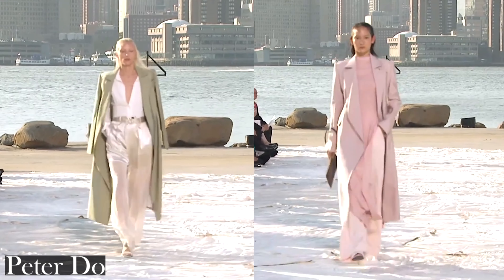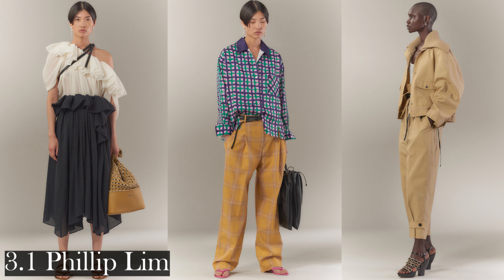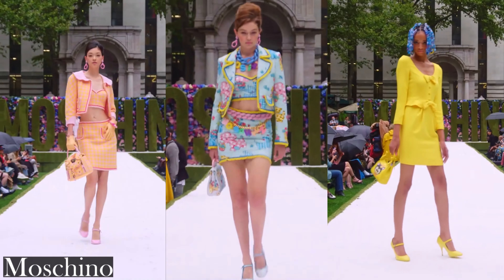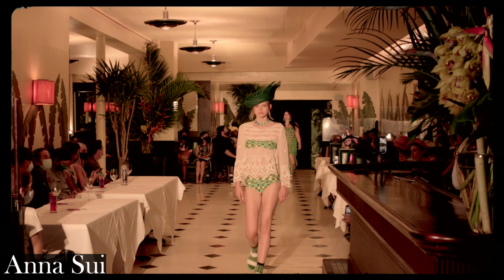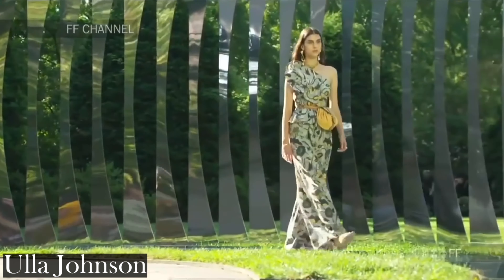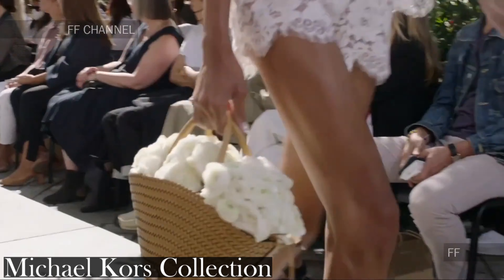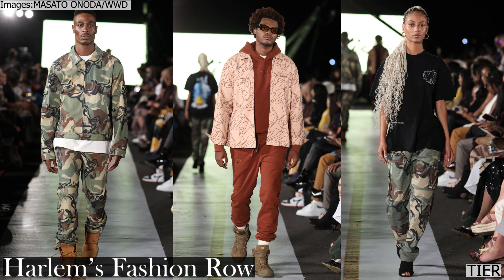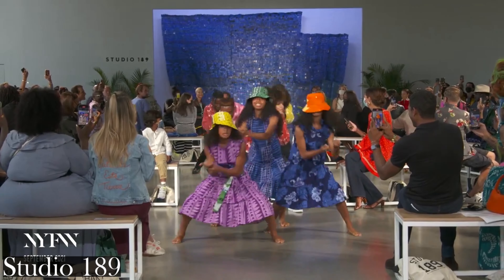BEST of New York Fashion Week // Spring Ready-to-Wear 2022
New York Fashion Week for Spring RTW 2022 took place 7-12 September 2021. I analysed all of these collections to bring you my take on the BEST OF THE BEST in one video!

"The Beautifully Constructed" speaks of the ranges that were technically marvelous in garment construction and detail.
"The Bold & Playful" highlights the standout shows that made impactful statements.
"The Breathtaking" is a combination of beautiful ranges and stunning visual presentations - both physical and digital.
"The New & Inspirational" talks of the collections by upcoming designers or the ones that were inspirational in what they represented.
"The Must Mentions" were key highlights of some of the best shows.

This is my take on the BEST - Be sure to comment about your favorite shows!